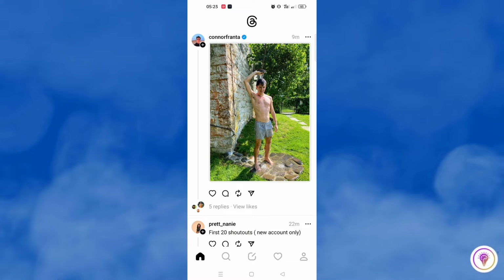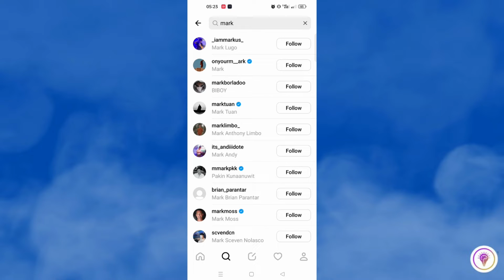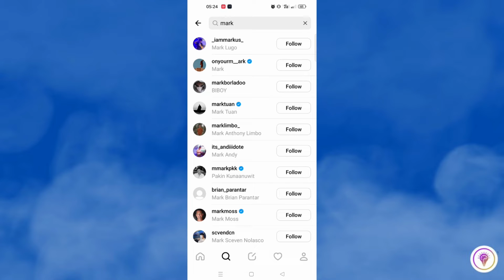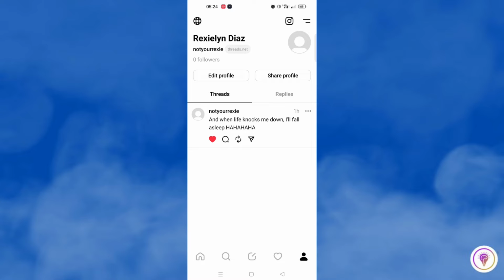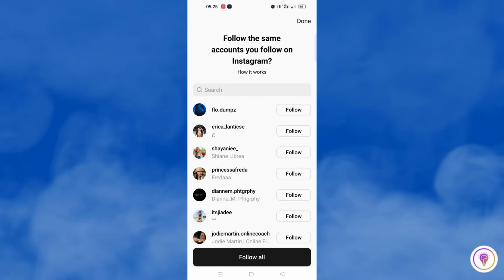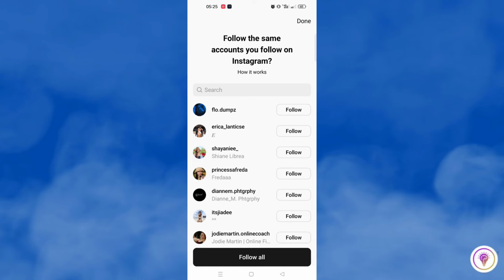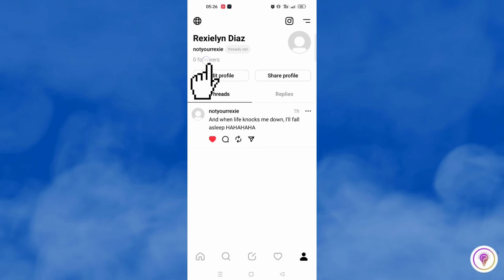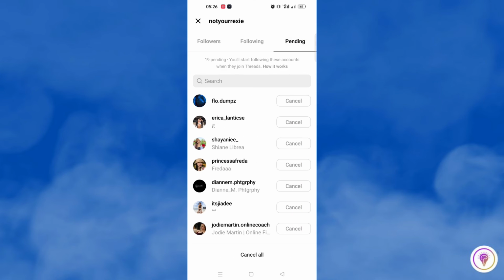How To Find Instagram Friends On Threads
In this video I'll show you How To Find Instagram Friends On Threads. The method is very simple and clearly described in the video. Follow all of the steps & you will know How To Find Instagram Friends On Threads.